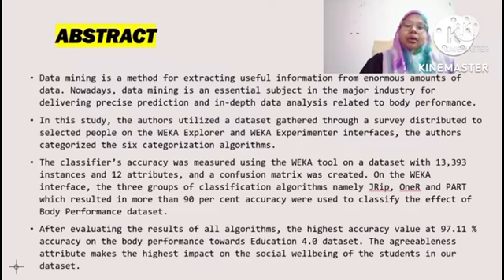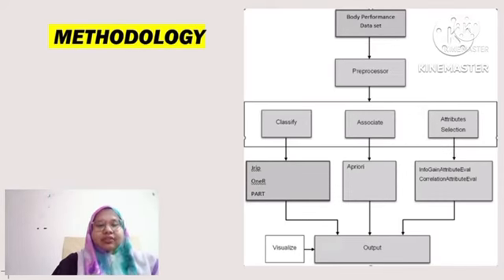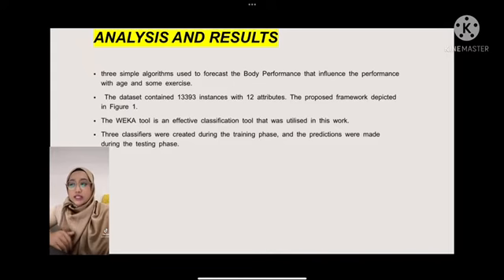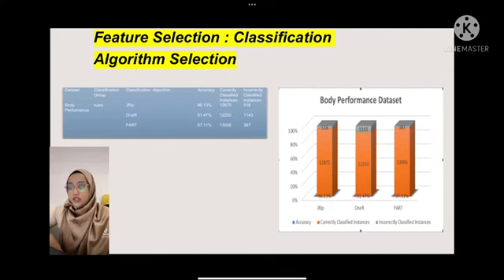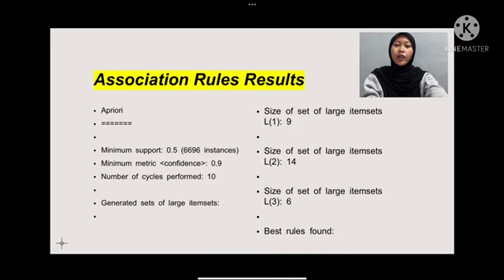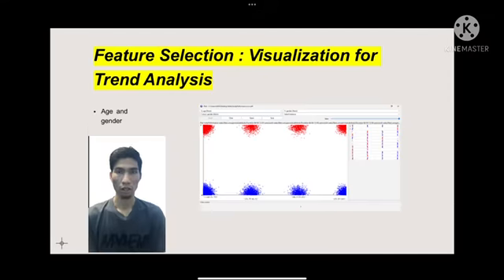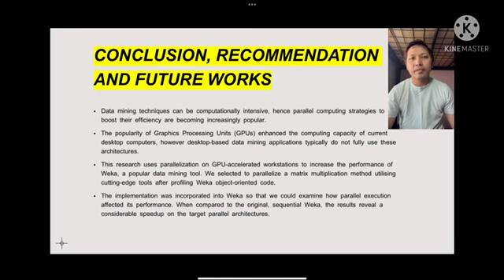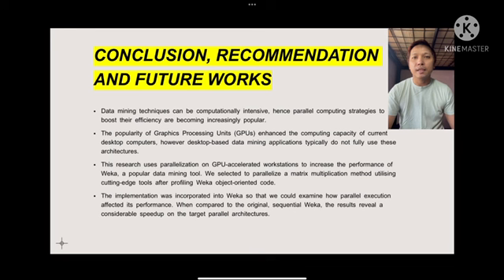Body performance using WEKA - video presentation ASM 654